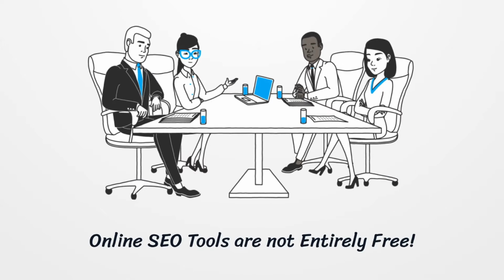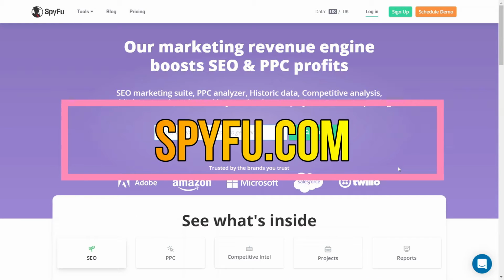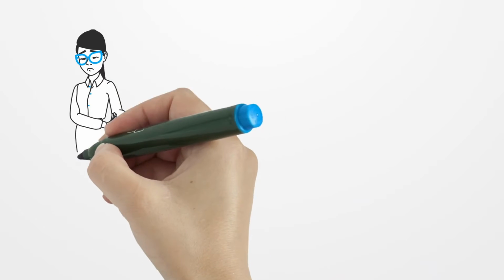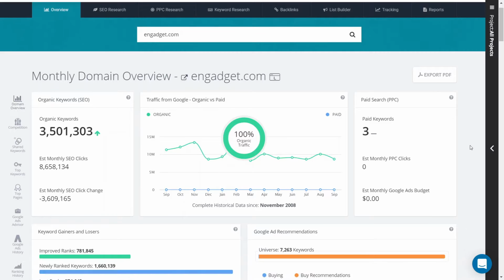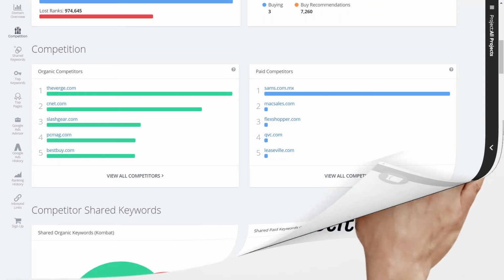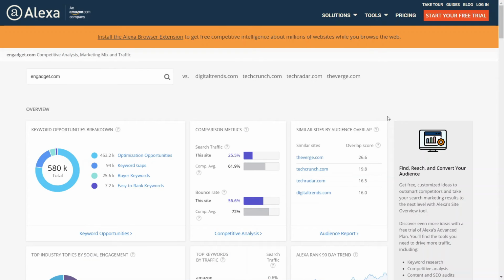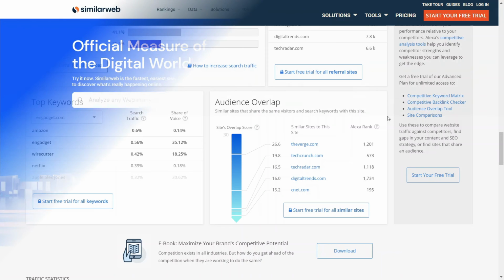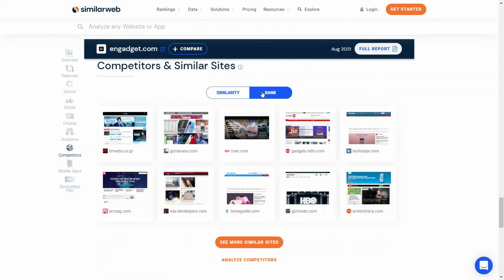How to Perform Competitor Research in the Right way | GetSEOideas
Competitor research is vital when you are in the search engine optimization or SEO field.

There are many ways that you can use to find out what your competitors are doing and how they are doing it.

The first way is to find blogs, articles, and press releases about your industry and see what information you get from them.

Look for information that pertains to your industry. You should also keep track of how popular the particular website that you are targeting is on a regular basis.

If there is a lot of traffic that is coming to that website, it is more than likely that you will get a large amount of traffic as well. Keep track of where the search engines are ranking the websites in relation to yours.

Another way to gather information on your competitors is to contact them directly. You may have to pay a fee, but it is well worth it.

When you contact the webmaster of a competitor's website, be very professional and polite. Explain to them what you are looking for and ask them if they have any relevant information for you.

Most often, they will have nothing to hide and give you a few links to other relevant websites.

Another good way to perform competitor analysis on your website is by going to a search engine and doing a search. Look for sites that are ranking highly in the various categories.

These sites should be easily accessible. Once you find one or two that you deem to be good candidates, do a full review on each of these websites. You should also make notes about the quality of content and keywords used on the website.

Once you have reviewed each website, write an article about them. Place the link to their homepage in the article. Once you have written the article, send it to webmasters who are in your target niche.

They will be interested in linking to your website since they have just generated traffic from their site to yours.

Search engines can also help you build links to your competitor's websites. Find out what web directories are linked to each other. Start building links from these directories to your competitors.

This will also help with your search engine rankings. By building links from directories, you are also building trust and rapport with the people who read your articles.

If you are a beginner in the online world, you should avoid linking to websites that are not relevant to yours.

As mentioned earlier, it is important that you perform your own competitor research before you start getting links.

You need to find out what pages get the most hits on a regular basis and try to create those pages as your own.

That way, you can improve the ranking of your page and link up to other pages on your website.

Of course, it may be possible that you have just stumbled upon a competitor's page that has really good content.

But if it is not relevant to your needs, then you should drop the link. You do not want your readers reading content that is not exactly useful to them.

The next thing that you need to know is how Google works. When it comes to search engines, Google uses a special algorithm called the Google Page Rank formula to give page results.

The higher the PR of a page, the more likely it is that your site can rank higher for a particular keyword or phrase.

To do your own Google Page Rank research, you can use any of the tools provided by Google itself. These programs are available for free and they are very easy to use.

All you need to do is type in the URL of the page that you want to do a Google Page Rank check on, then click the "Search" button. Once done, you will see how to perform competitor analysis for the website.